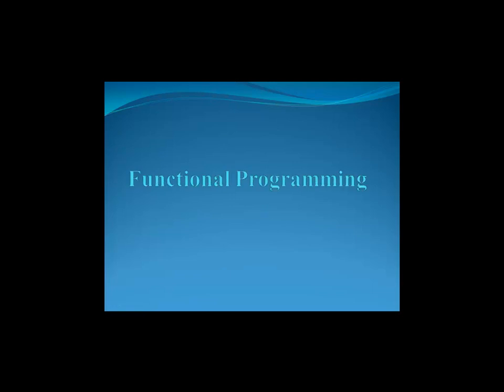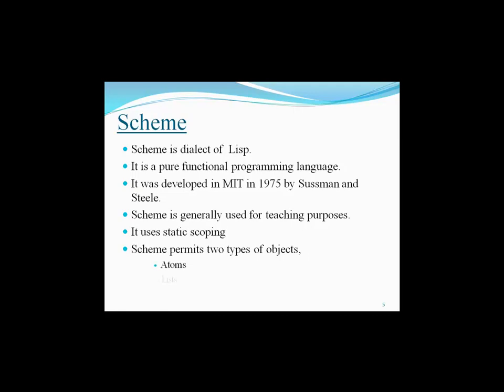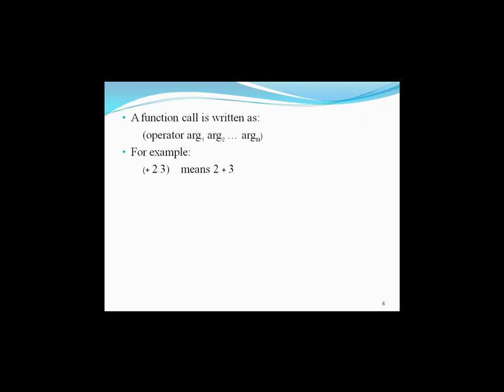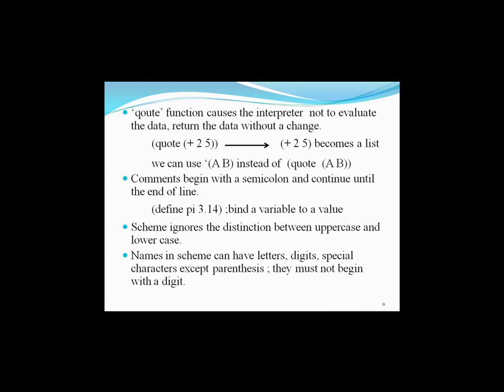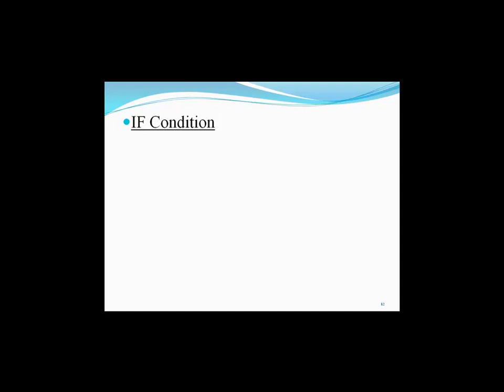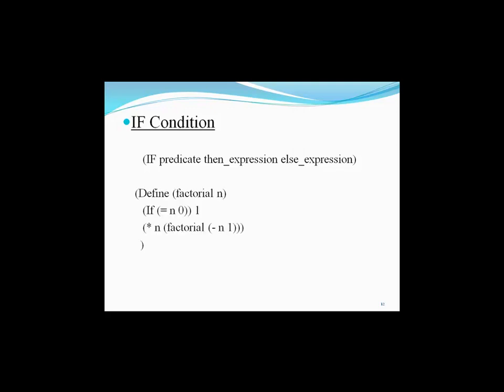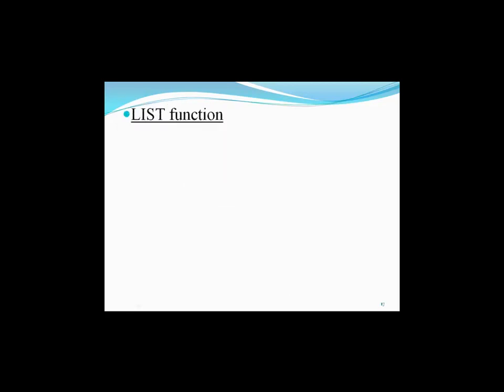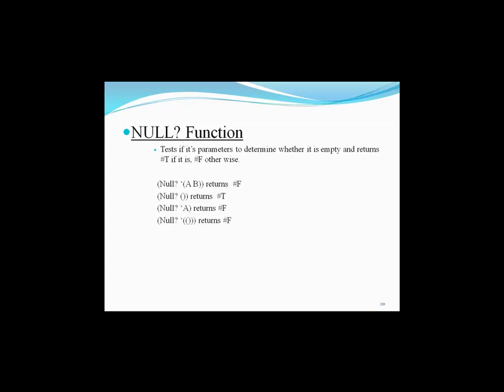Funtional Programming and Scheme (Part1_PLDC).mp4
This video contains a brief introduction to functional programming,Scheme and Questions on scheme